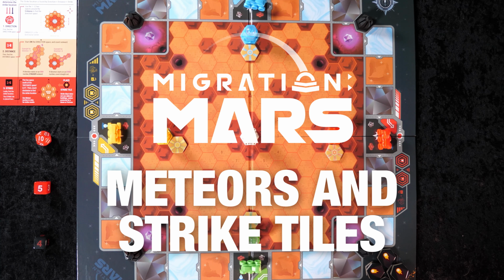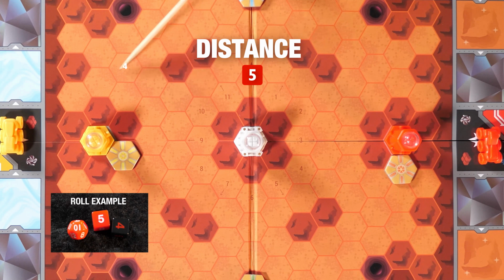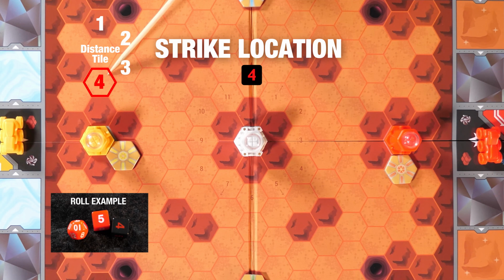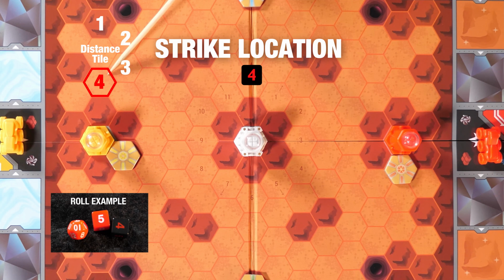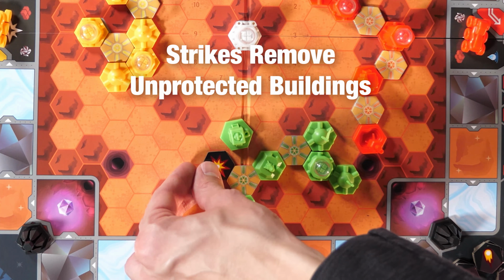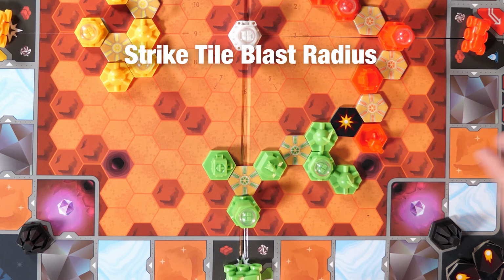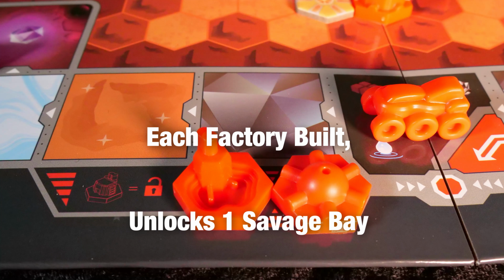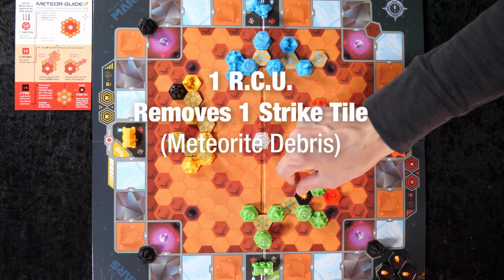METEORS & STRIKE TILES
How to determine meteor strike tile placement and the related effects.

Where to Place Strike Tiles - 0:08
    - Even Directional number example - 0:13
    - Odd Directional number example - 1:14
Strike Results - 1:50
    - Ancient Fortress Protection - 2:03
    - Blast Radius - 2:22
    - Strike Covers Ancient Passage - 2:55
Salvage - 3:02
Population Evacuations - 3:20
Removing Strike Tiles/Debris - 3:53